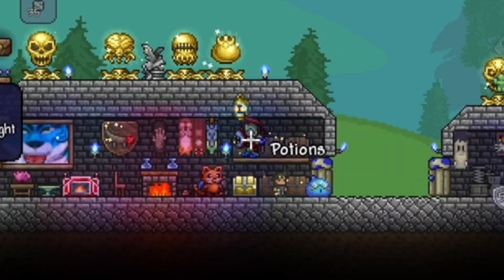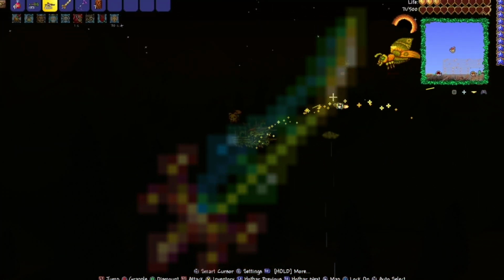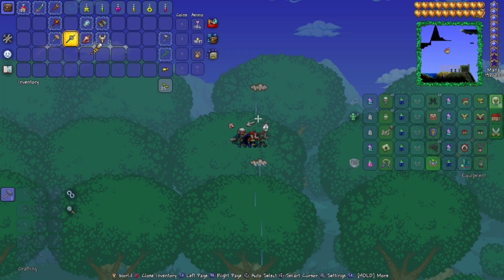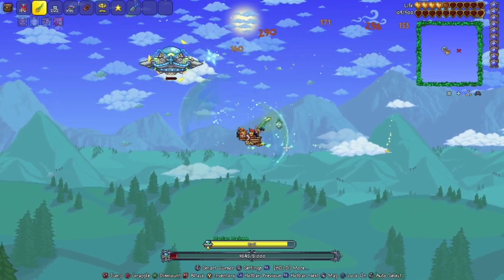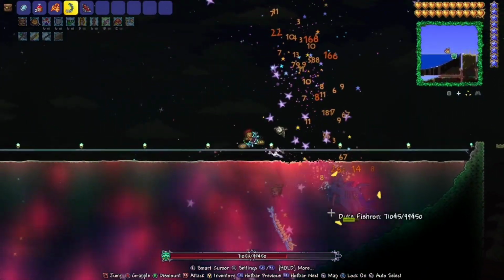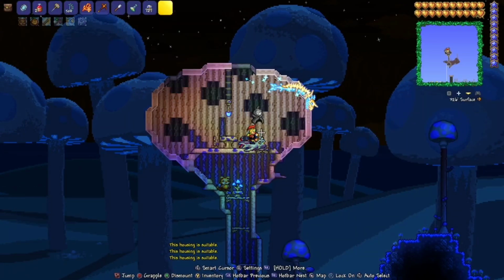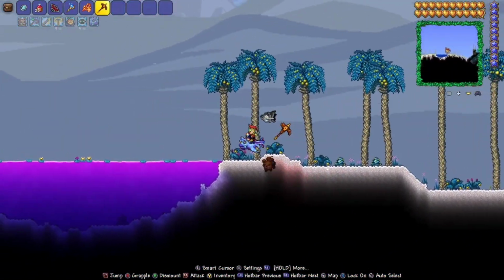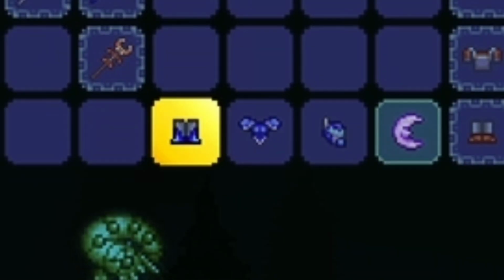Terraria Master Mode - Endgame! - [5]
Prepare for a difficult battle against the Moonlord himself, floating mushroom islands in the sky, and large battlefields of marble!

In this video, I defeat the Lunar Pillars, Duke Fishron, the Empress of Light, Golem, Lunatic Cultist, and eventually, Moonlord!!! (Not to mention other things)

My goal with this series is to get a Platinum for this game [100% All Achievements Complete] and create a Utopia!

These videos are recorded on an Xbox X, and are edited on my phone with an app named CapCut.

Any requests to collab must be sent to me through the comment section on any of my videos, or to my Xbox Account "DracoPlaysYT".

The footage for these videos is usually a few hours, which I compact down into 20-40 minute videos.

LIKE to help this video grow!

SHARE to let your friends watch!

                                     [Chapters]

00:00 Beginning
00:10 Golem
01:16 Solar Eclipse
02:02 Broken Hero's Sword
02:25 Clorophyte
02:45 Memberships
03:45 Terra Blade
04:18 Testing the Blade
05:23 Golem again
06:10 Golem defeated!
06:20 Celestial Shell
06:35 Torch God
06:51 Tree Houses
07:35 Lunatic Cultist
08:18 Back to the game
08:40 Fighting the Cultist AGAIN
09:38 Search for a Martian Probe
10:45 Martian Madness
12:35 Confusion?...
12:45 Duke Fishron
14:35 Dungeon Guardian
15:06 New plans
16:14 Mushroom Island
20:05 Pumpkin Moon
21:44 More Clorophyte
22:37 THE VAULT
23:38 Unicorn Farming
23:56 Empress of Light
24:23 2nd Attempt
25:23 Lunatic Cultist AGAIN
26:00 Lunar Pillars
26:25 Building houses
26:49 Shroomite
27:00 Final Pillars
27:28 Moonlord
28:16 Another attempt
28:48 LOST FOOTAGE AGAIN
29:44 Moonlord Death Compilation
30:42 Empress of Light again
32:00 FINAL BATTLE
33:34 HAPPY DAYS!!!
34:05 Floating City
35:20 Arena Improvements
36:31 U.F.O
37:34 Crafting the Zenith
38:04 The End
38:44 Outro